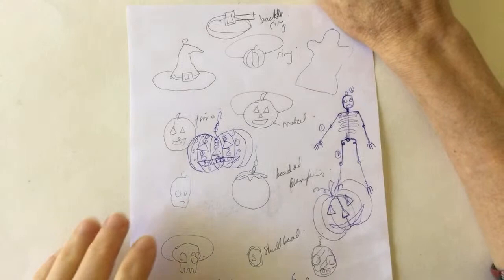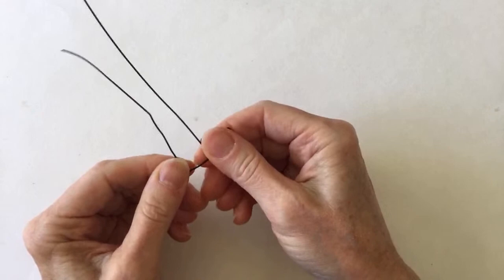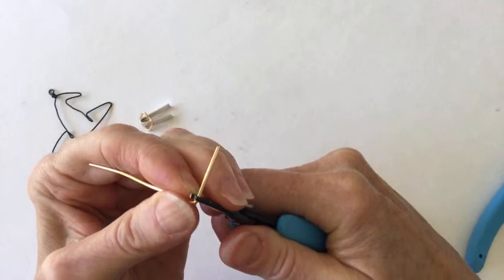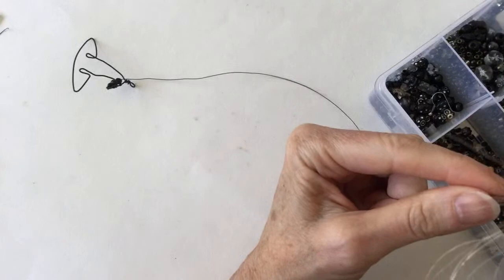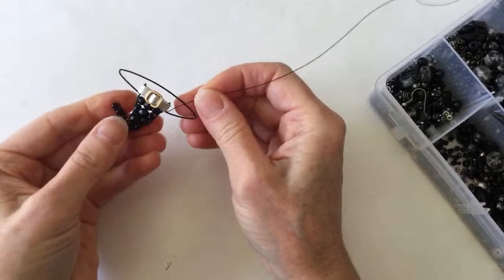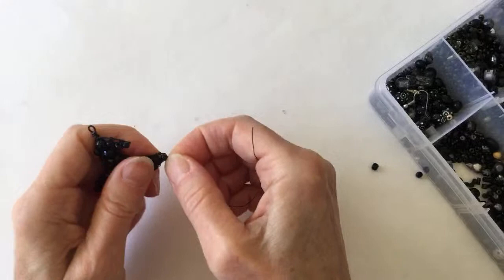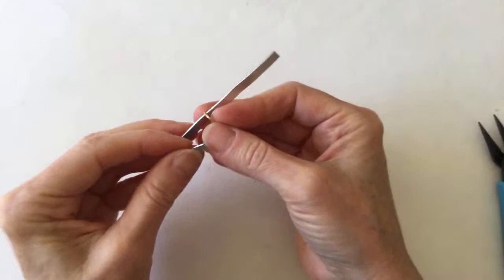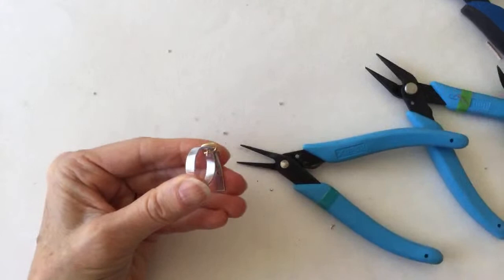DIY Beaded Witch's Hat // Wire Lady TV Ep 180 Livestream Replay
Purchase digital download templates, my Wire Art Course, supplies, kits and tutorials Timestamps: Witch's hat: 2:45
Hat buckle: 11:40
Adding beads & buckle: 20:25
Buckle ring: 43:15
Alcohol Ink experimentation: 58:15

to interact during Let's Get Wired livestreams and more.